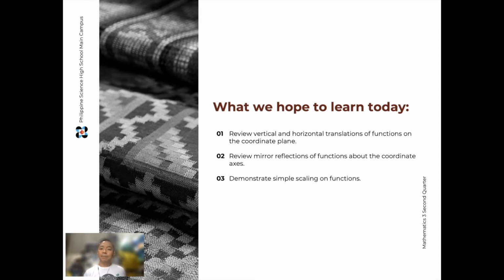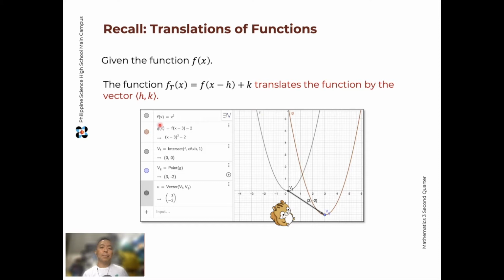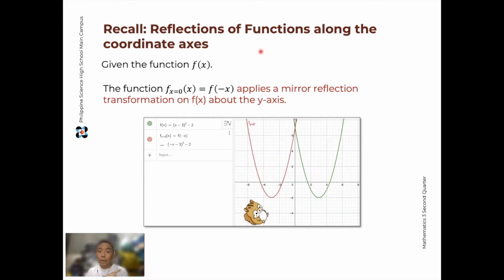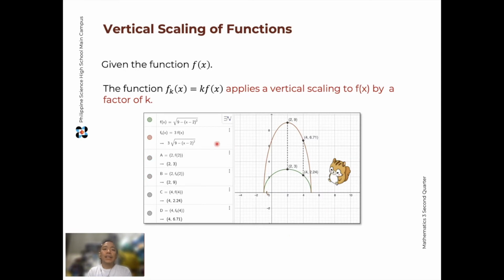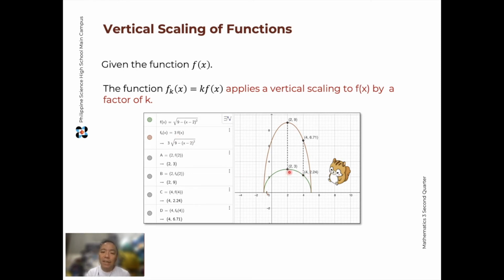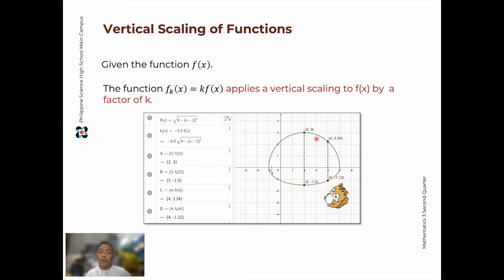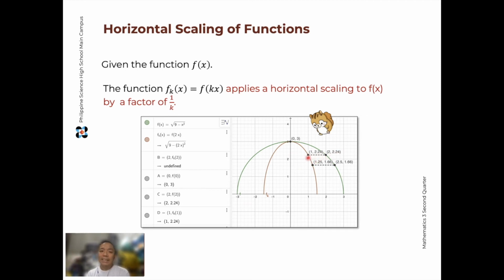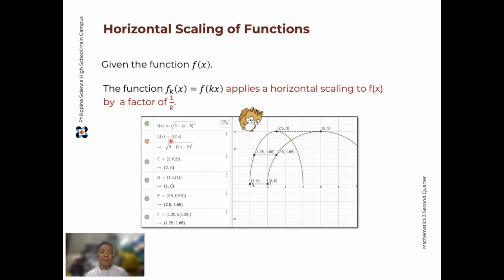12 Geometric Transforms on Functions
In this lesson we review translations and reflections on functions, as well as look at scaling as applied to functions.